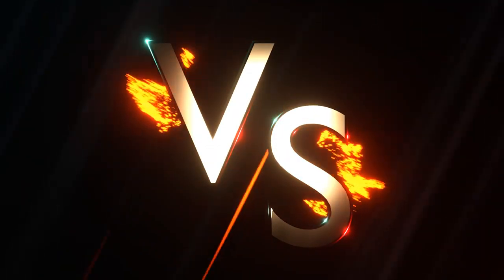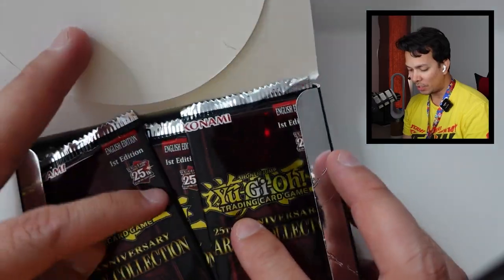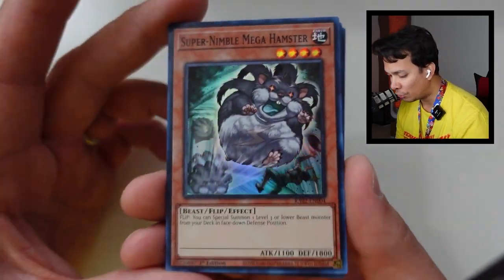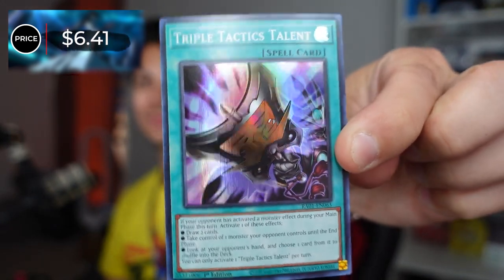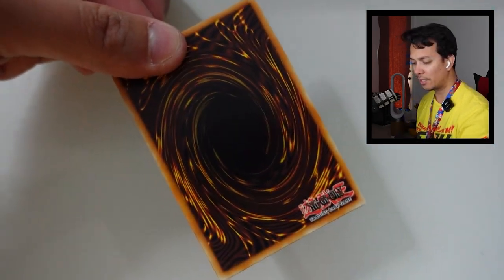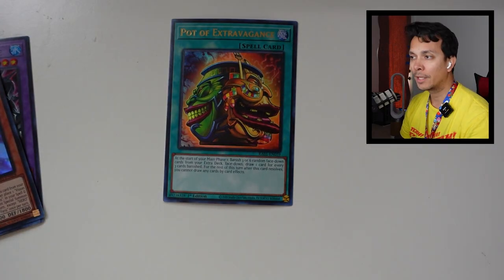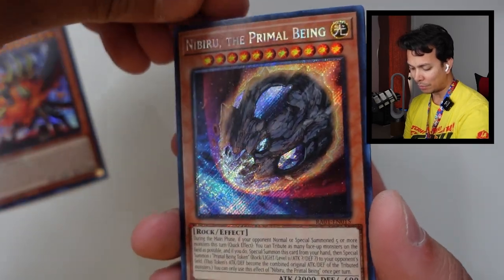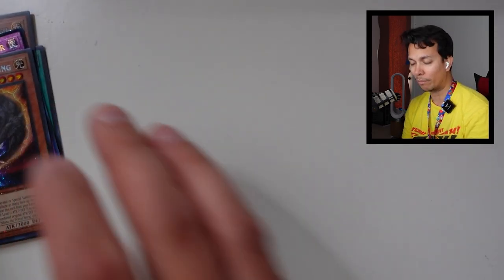Yugioh Rarity Collection 1 vs 2 (What's the Better Set?)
Today we had to test out the two Rarity Collection in this epic pack battle! This will determine the best 25th Anniversary Rarity Collection set from 1 and 2? The best meta cards? The best rarities and which cards are the best value? Place your votes to see who wins!
25th Anniversary Rarity Collection II packs have twice as many Ultra & Secret Rares per pack, which gives you twice as many chances at “luxury rares” per pack (Quarter Century Secret Rares, “Prismatic”-style Ultimate & Collector’s Rares, and Platinum Secret Rares)!

Hard-to-find tournament powerhouses like Accesscode Talker and Magicians’ Souls!
Silent Magician & Silent Swordsman, available for the first time in eight years! Tournament mainstays like Droll & Lock Bird and Ghost Ogre & Snow Rabbit, plus Ghost Mourner & Moonlit Chill and Fantastical Dragon Phantazmay! (All with their variant art!)

Each pack will contain:
2 Secret Rares (each with an individual 1-in-4 chance of being upgraded to a Platinum Secret Rare or Quarter Century Secret Rare)
4 Ultra Rares (each with an individual 1-in-6 chance of being upgraded to a new “Prismatic”-style Collector’s Rare or new “Prismatic”-style Ultimate Rare)
3 Super Rares
The 25th Anniversary Rarity Collection is a spectacular all-foil set with 79 of the game’s most popular cards, each available in 7 different rarities, including 2 brand-new rarities: Super Rares, Ultra Rares, Secret Rares, Quarter Century Secret Rares, Platinum Secret Rares, “Prismatic” style Collector’s Rares, “Prismatic” style Ultimate Rare.

Go into your next tournament well prepared with competitive mainstays that can go in any Deck, like Ash Blossom & Joyous Spring, Nibiru, The Primal Being, Effect Veiler, and Infinite Impermanence. And you can add some of the best Spell Cards in the game to your collection and your Deck! Cards you won’t want to miss out on like Pot of Prosperity, Triple Tactics Talent, and Forbidden Droplet.

2 Super Rares
1 Secret Rare (with a 1-in-4 chance of being upgraded)
2 Ultra Rares (1-in-6 chance of being upgraded)
And with every card available in every rarity, you can collect matching copies, or mix and match the rarities of your favorite cards!
Have a  good one everyone!
Timestamps:
0:00 Intro to Rarity Collection Versus
1:11 List of Rarity Collection 1 High Value Pulls
1:58 List of Rarity Collection 2 High Value Pulls
2:51 New Camera Angle (as requested)
3:18 The Points Breakdown
3:47 Being a Yugituber, PokeTuber, UnboxyTuber
5:47 Rarity Collection 1 vs Rarity Collection 2
7:16 Sponsor Time: Dragon Shield Sleeves
8:02 Rarity Collection 1 versus Rarity Collection 2 Continues
31:20 And the winner is…
31:26 What is the next Versus you want to see?
Edited by: Raj
Hosted by: Talos
Thumbnail by: Talos